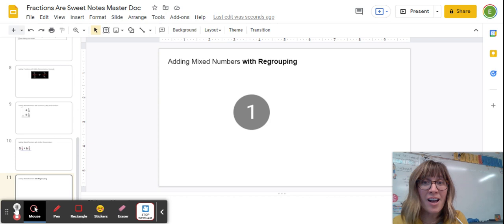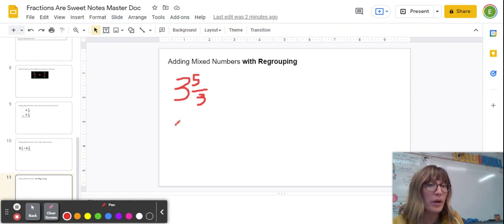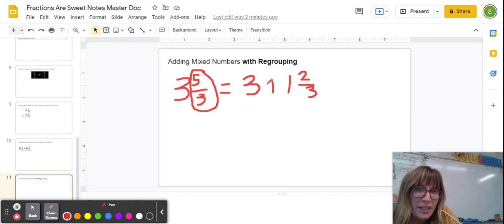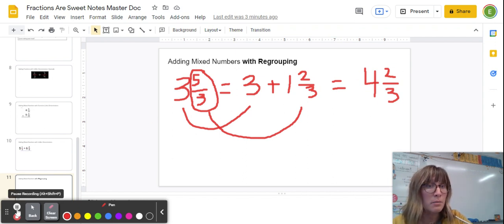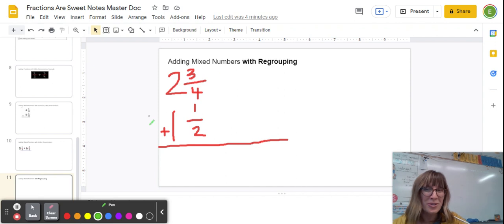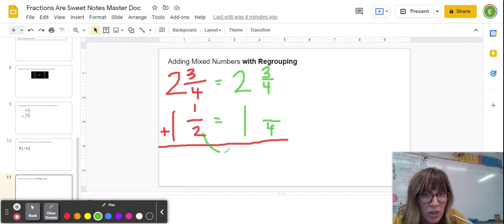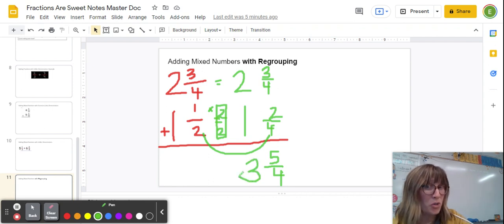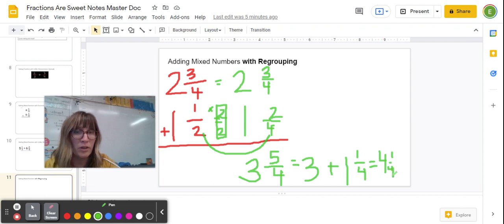Adding Mixed Numbers with Regrouping